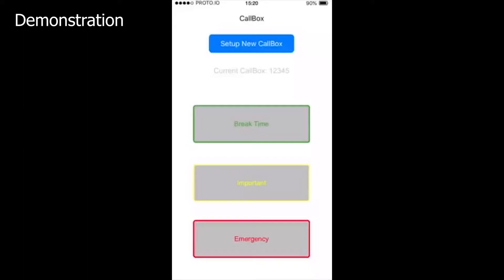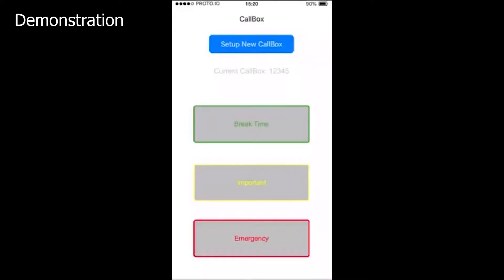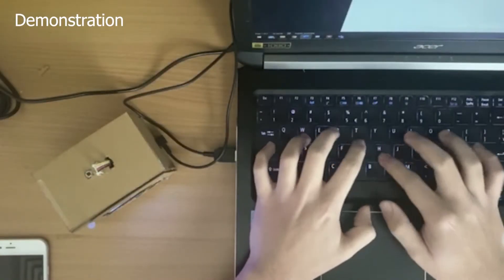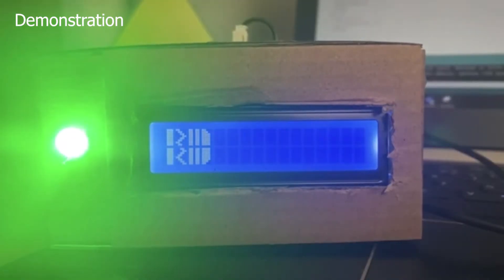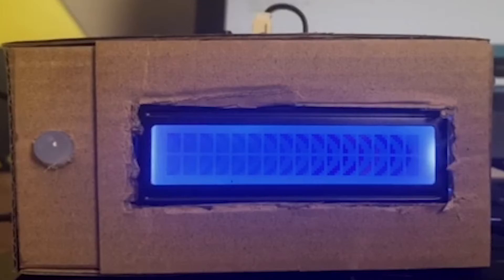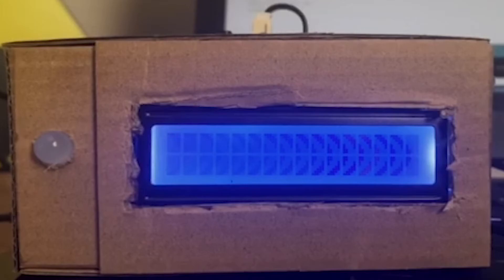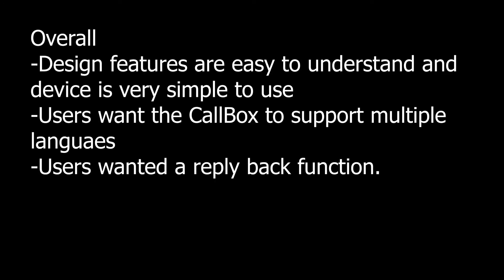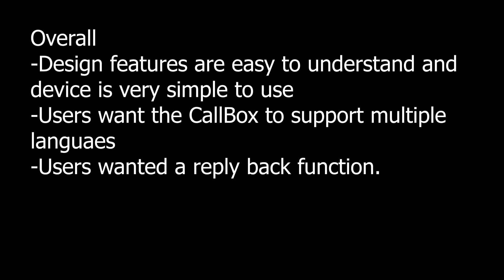Prototyping Physical Interaction Assignment 4